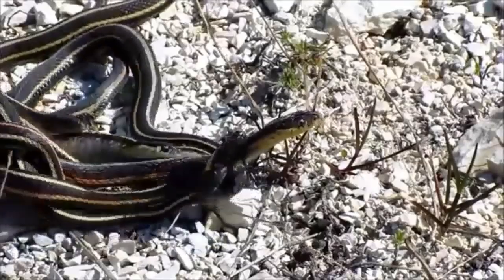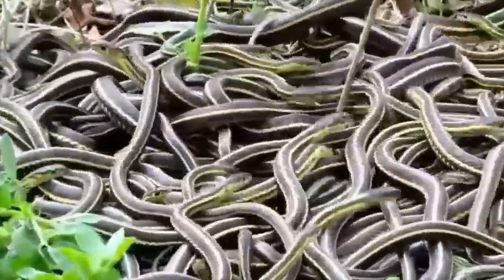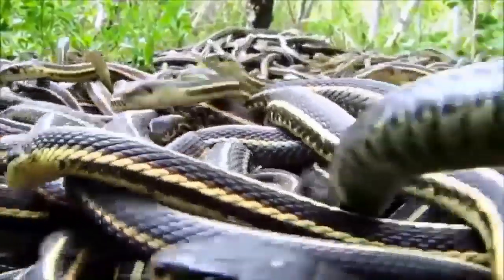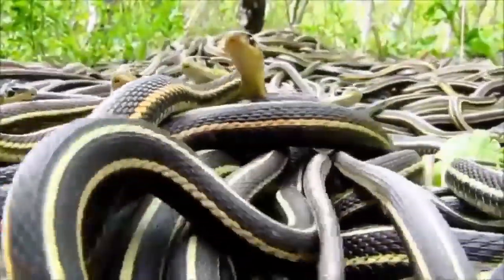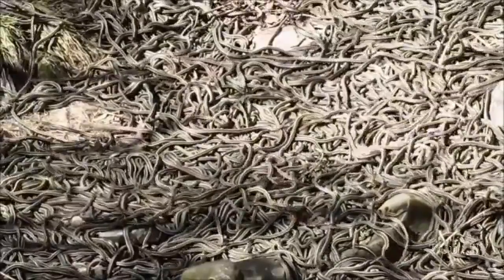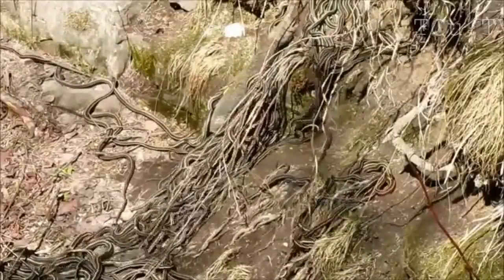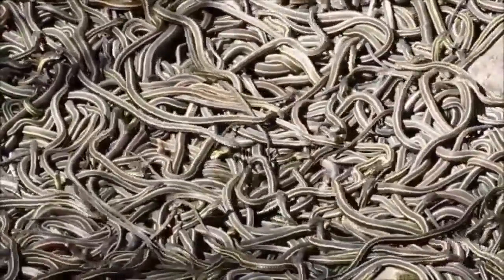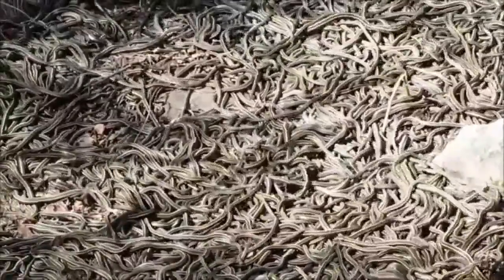What Is This You Wouldn’t Believe if They Weren’t Recorded!